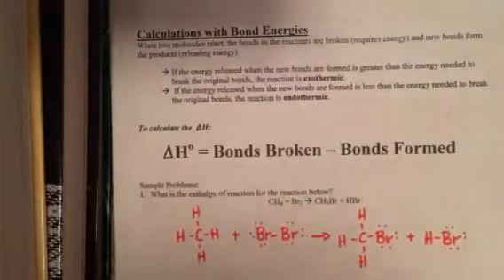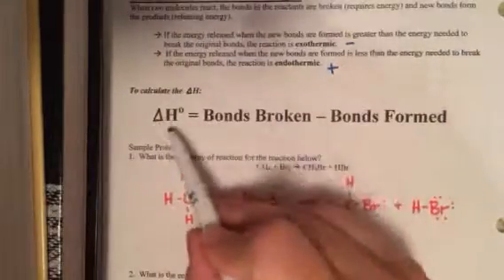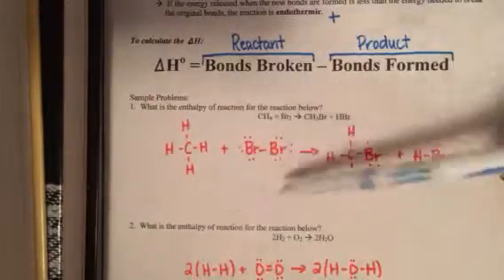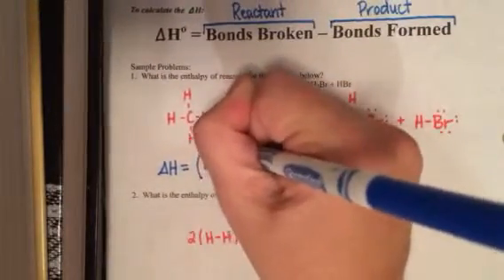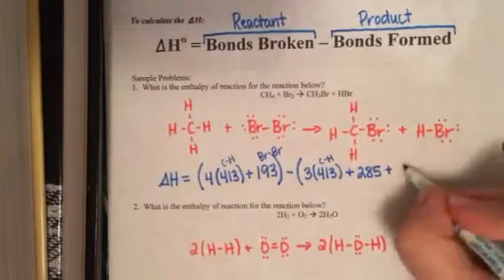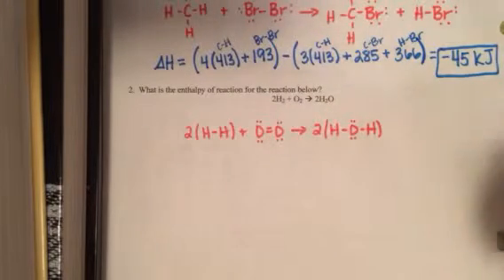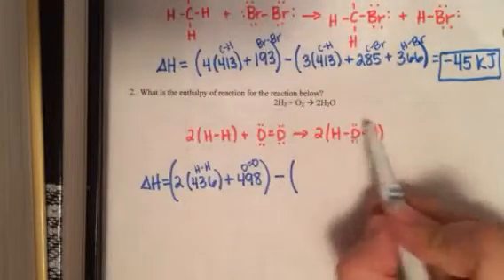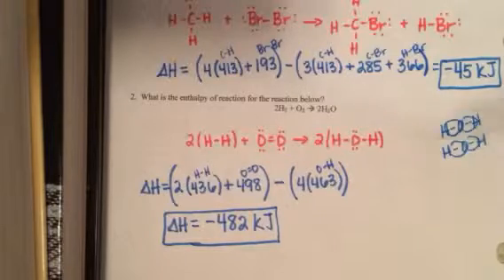Bond energy part 2